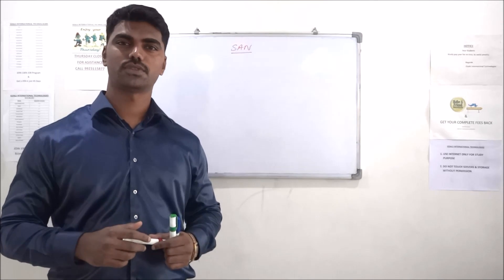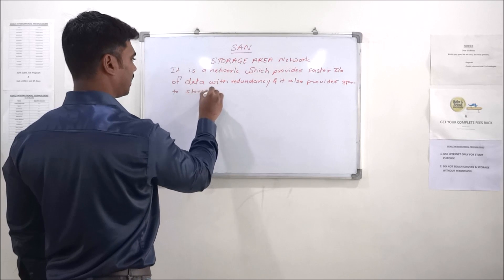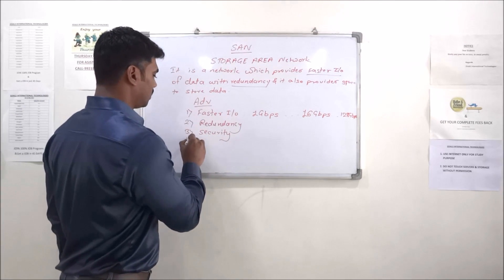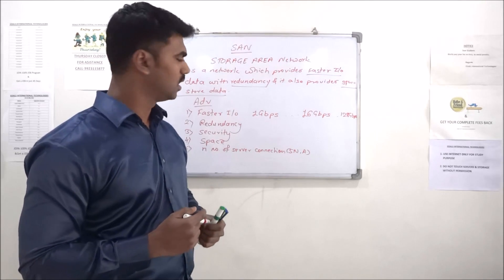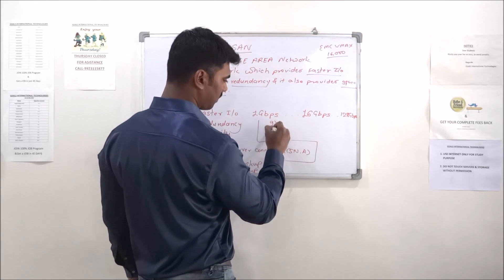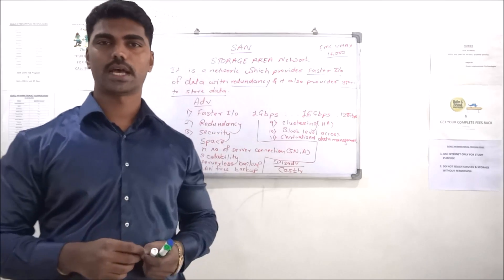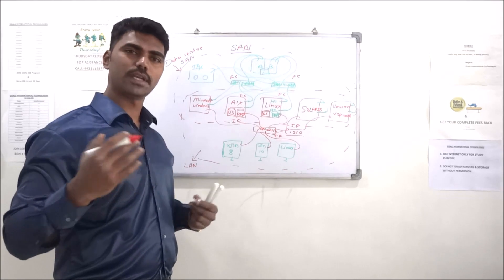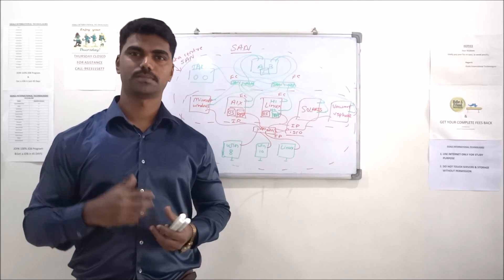SAN Introduction - Storage Area Network Tutorials for the Beginners | Quickly Learn Basics of SAN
We run all IT courses with certification. Also we have good placement record in last 10 years.
We offer below courses online and offline also you can buy books from links given below :
1. Cyber Security
2. Cloud computing (AWS, Azure, GCP)
a. AWS cloud computing
b. Azure cloud computing
c. GCP cloud computing
3. Infrastructure support ( IBM AIX, SAN, Backup, Networking, Virtualization)
a. IBM AIX book
b. Netapp SAN
c. Backup technology
d. Networking Technology
e. Virtualization
4. UI/UX development
5. Android Development
6. IOS development
7. Software Testing
8. DevOps
9. DevSecOps
10. Middleware
11. Database
12. Artificial Intelligence
13. Machine Learning
14. Data Science
15. PowerBI
12. Automation
13. MS Office
14. Scripting
15. Digital Marketing
16. ServiceNow Developer
17. Salesforce
18. SAP
19. ITIL
20. PMP
21. Docker
22. Kubernetes
23. Office 365
24. Mobile Device Management
25. SAS admin and developer

World’s Greatest Books For Personal Growth & Wealth (Set of 4 Books): Perfect Motivational Gift Set

Secrets of success